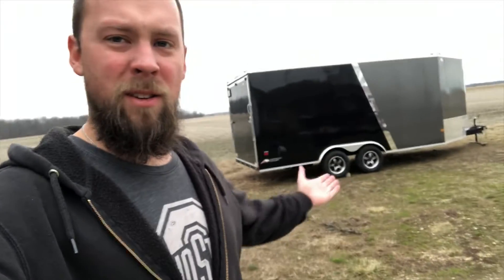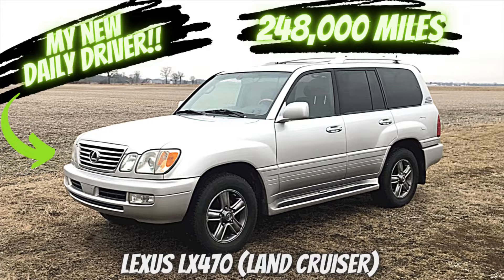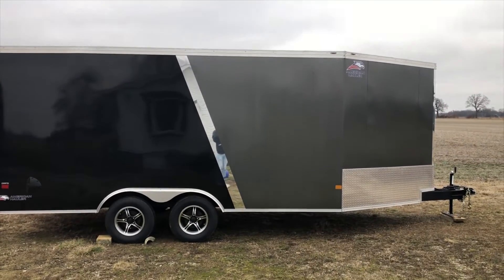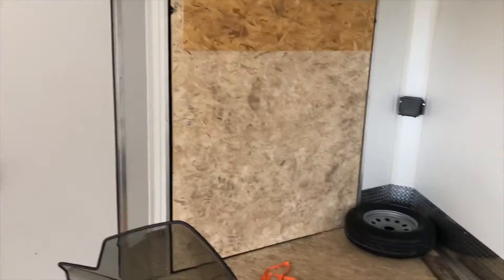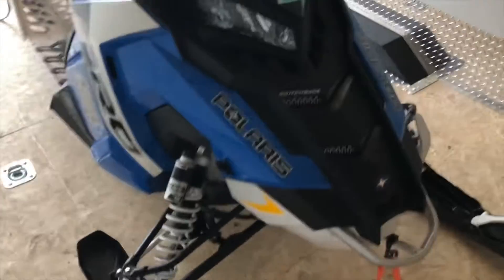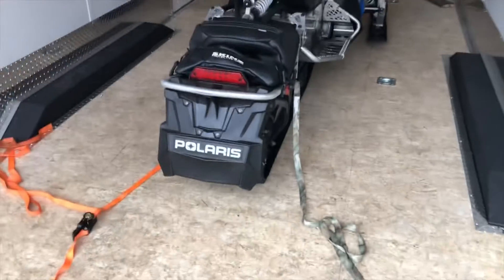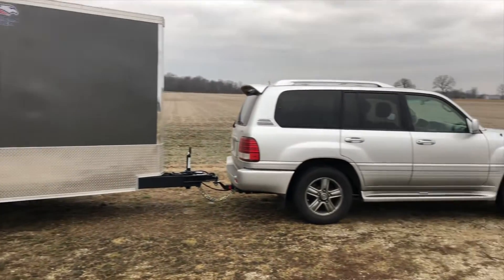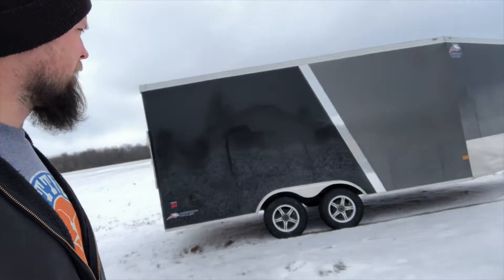Towing for the first time with my 100 Series Land Cruiser (LX470)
This is a quick video going over the first towing experience with my new tow vehicle, a Lexus LX470 (100 series Toyota Land Cruiser), and explaining how it did.